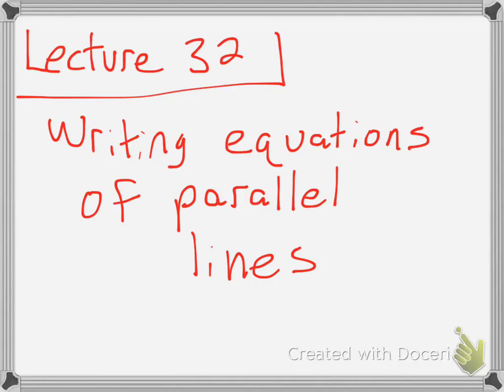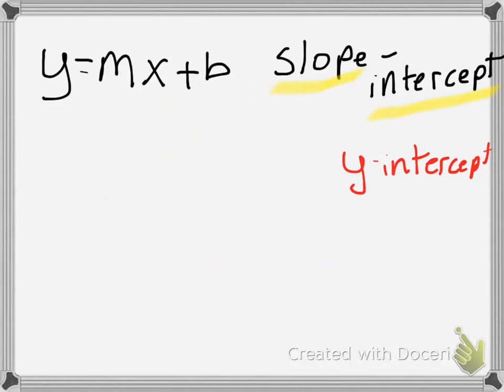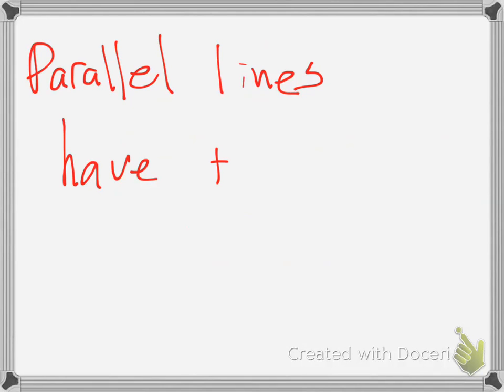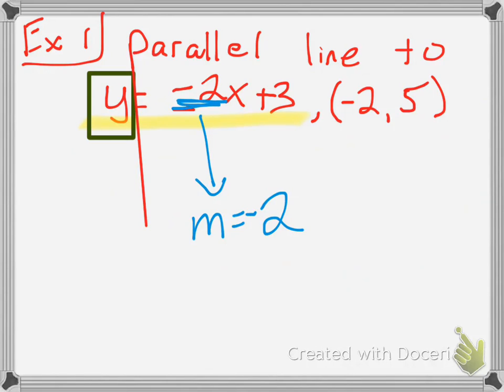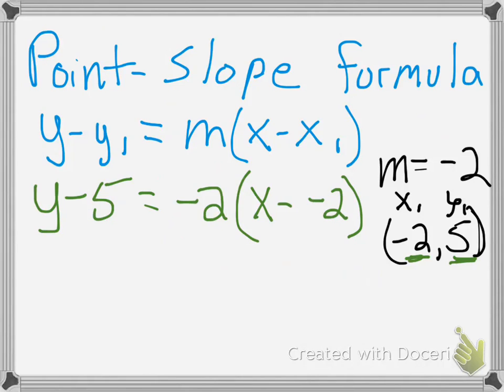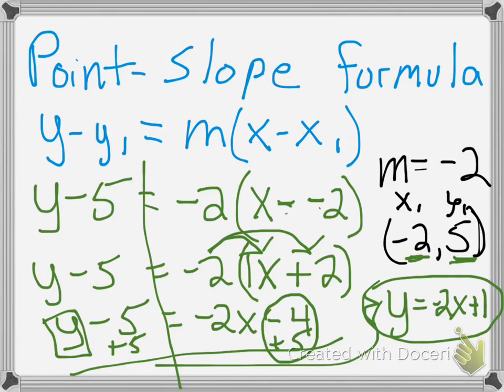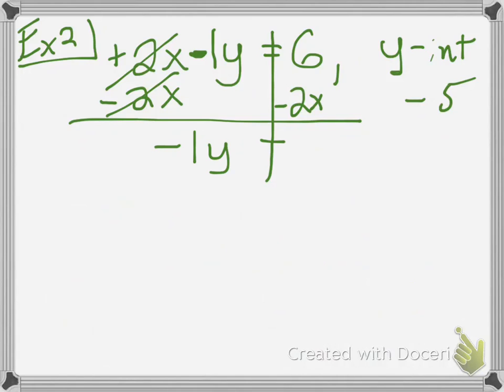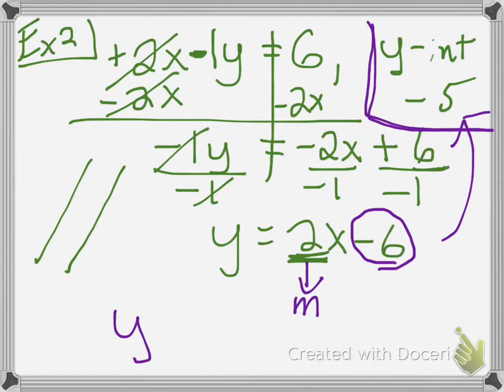GEO Lecture 32